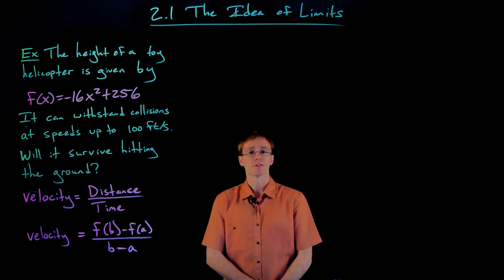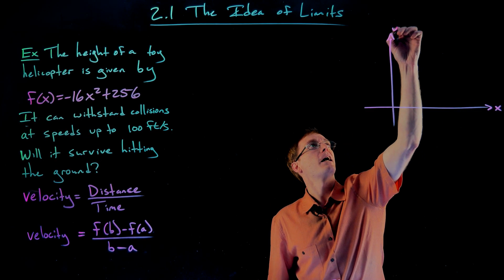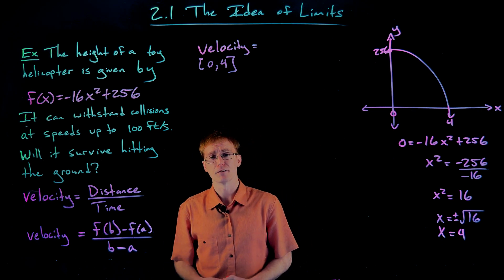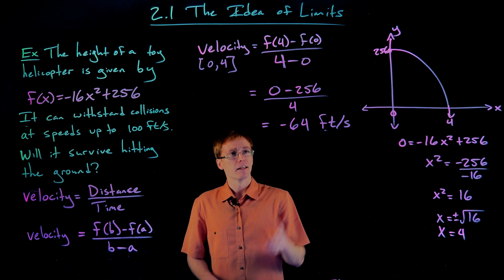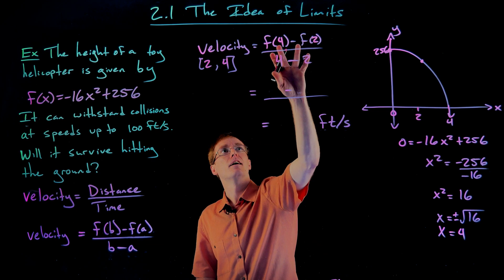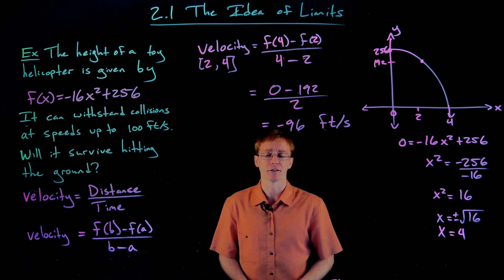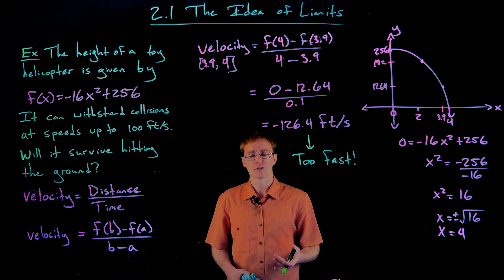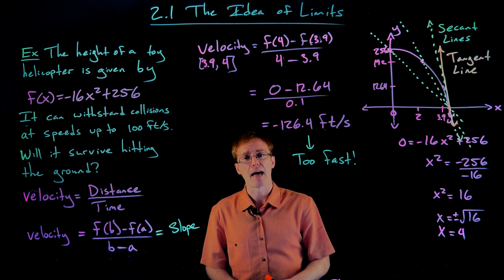The Concept of a Limit - Average Velocity and Secant Lines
0:00 Introduction
2:21 Start of Example 1
4:53 Calculating Velocity #1
9:39 Calculating Velocity #2
13:12 Calculating Velocity #3
15:07 Conclusion